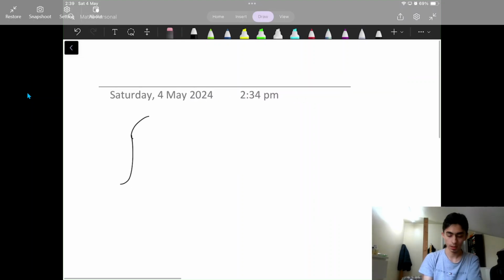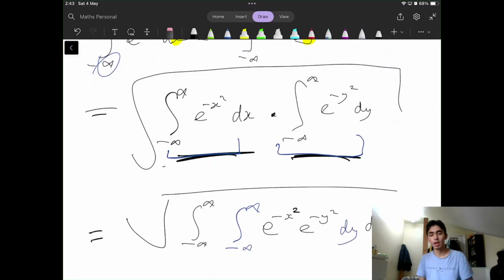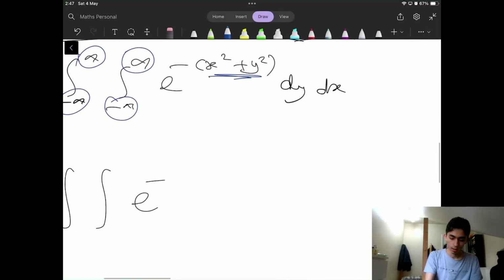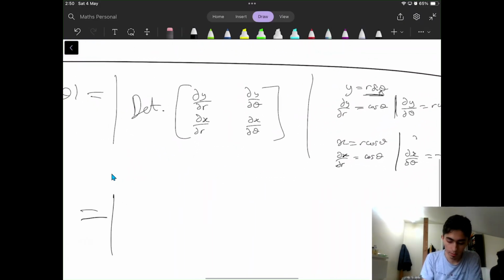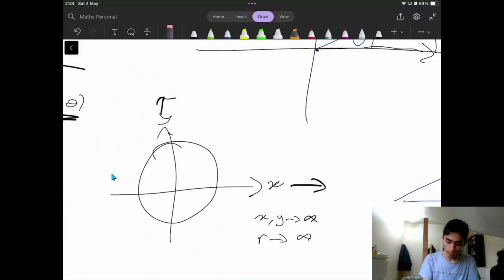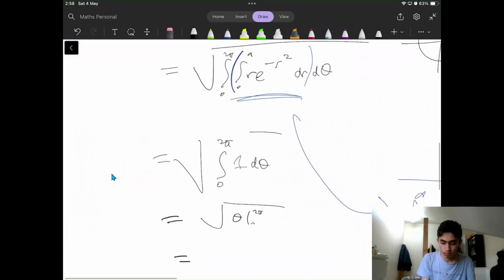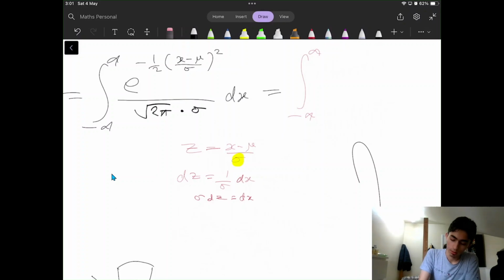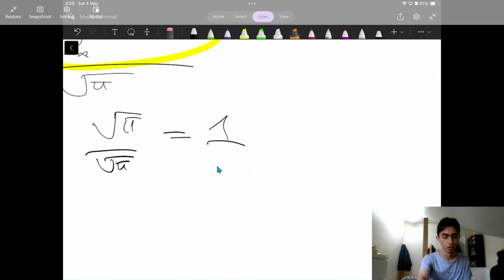I Get Absolutely DOMINATED by Gauss | Gaussian Integral and Normal Distribution Function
Hi all,

Enjoy the video, have a go at the comments, all ears!

This video beautifully links the Gaussian Integral to the Normal Distribution Function and proves that all Normal Distribution Functions, with any valid sigma and mu value, will have a total area of 1, using the Gaussian sqrtpi result.